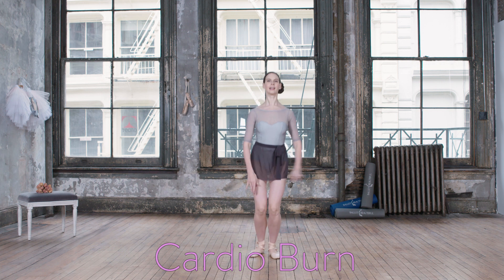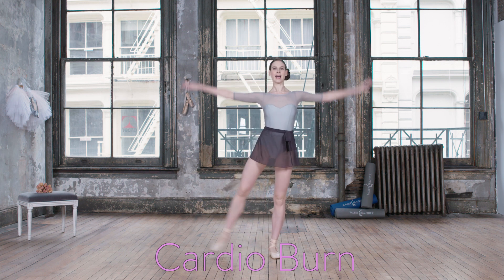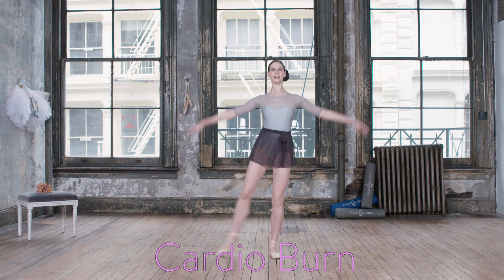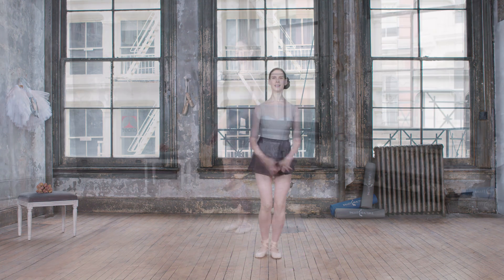Ballet Beautiful Sneak Peak - Barre Sculpt: Attitude Side & Cardio Burn